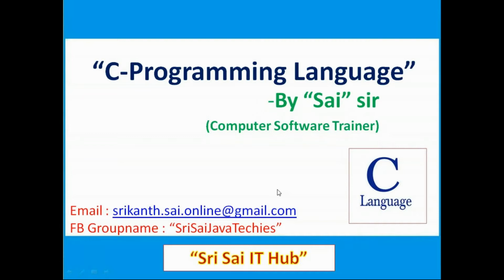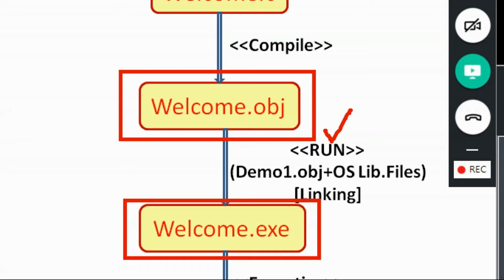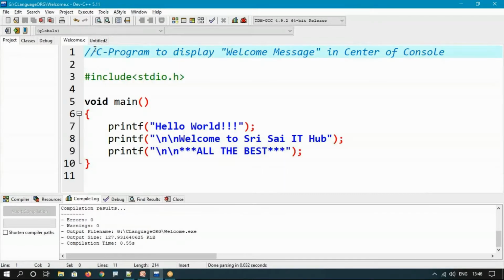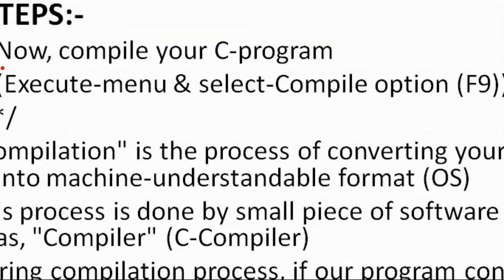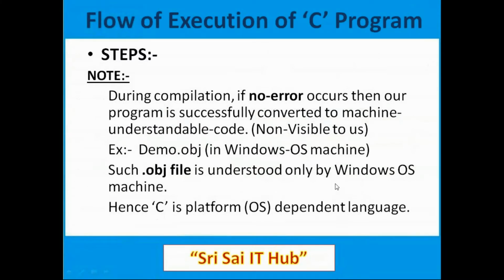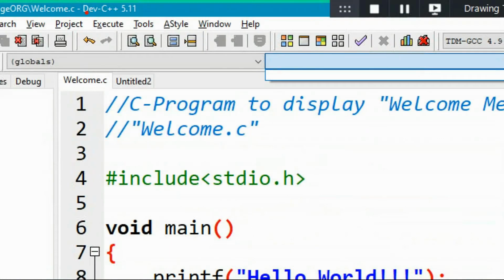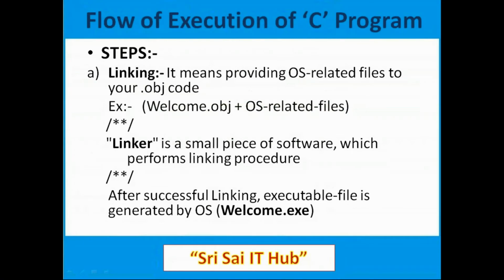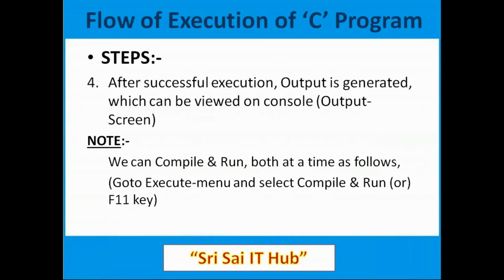6 Flow of Execution of C Program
1) Flow of Execution of C-Program
2) Steps for C-Programming in Dev-C++
3) Compiling C-Program
4) Running C-Program
5) Machine Code (.obj code)
6) Linking Process
7) Execution Process
8) C-Compiler, C-Linker, C-Executor